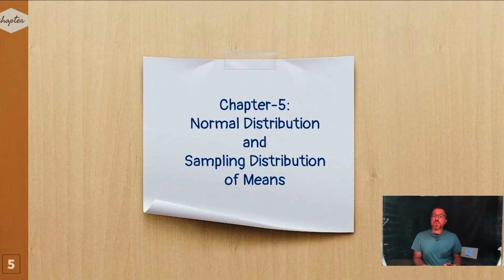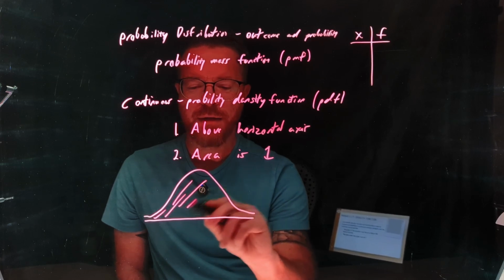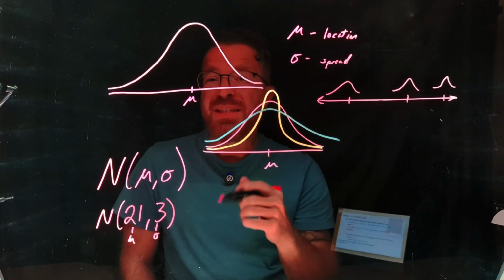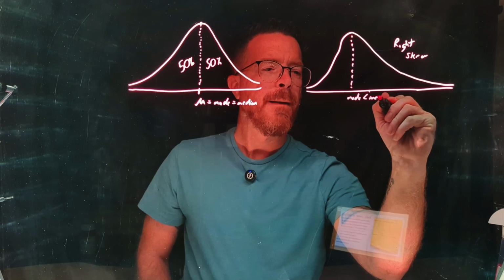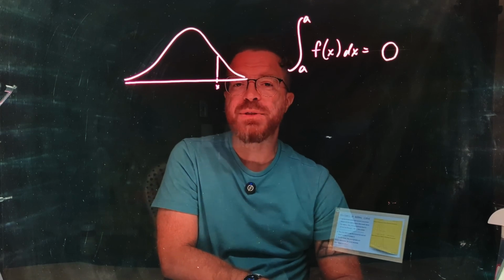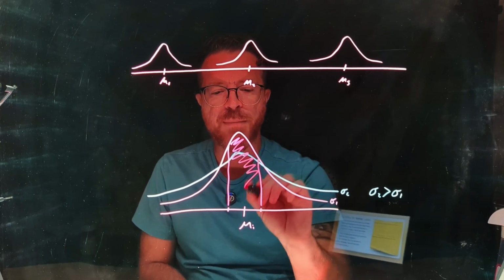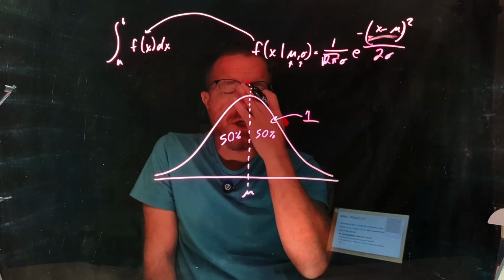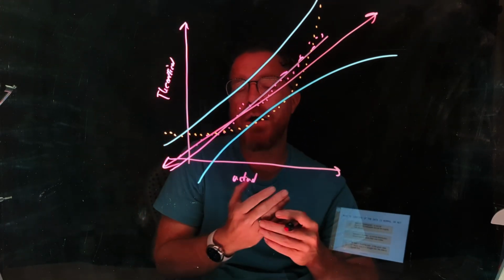The Normal Distribution | Intro to Stats (35)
Welcome to the thirty-fifth lecture in our "Introduction to Statistics" series!

This video marks our transition from discrete to continuous distributions as we introduce the cornerstone of statistics: the Normal Distribution. We'll start by defining a Probability Density Function (PDF) and then explore the key features of the iconic bell-shaped normal curve. We will also cover the mathematical function behind the distribution and discuss methods you can use to determine if your dataset is approximately normal.

TIMESTAMPS:
00:10 - Probability Density Functions (PDF)
04:22 - Introduction to the Normal Distribution
12:23 - Features of the Normal Curve
24:06 - How to Check if Data is Normal ---